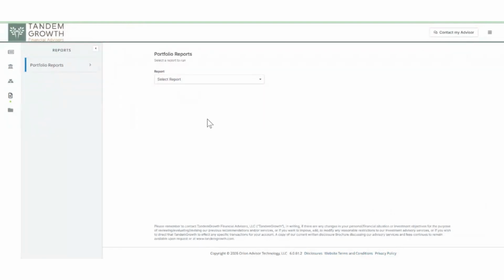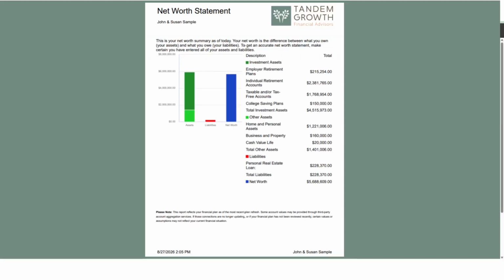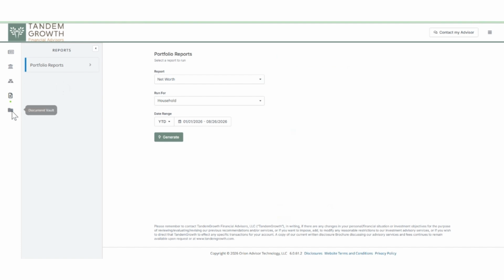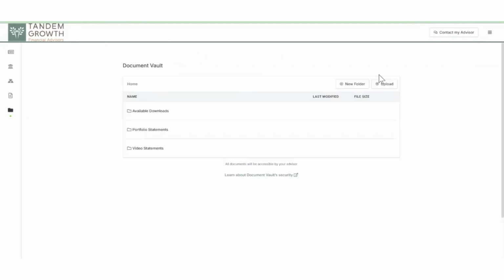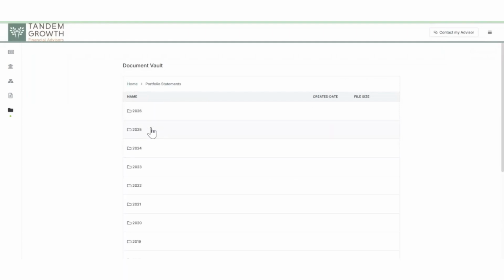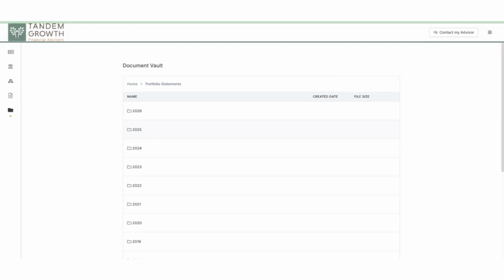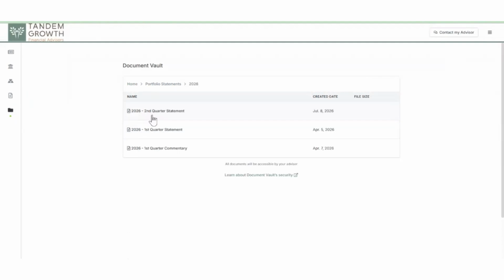Client Portal Tutorial Series | Video 4: Reports & Document Vault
Learn how to download reports, access important documents, view your quarterly portfolio statements, and securely upload documents to the TandemGrowth team through the client portal.

TandemGrowth Financial Advisors (“TandemGrowth”), a registered investment adviser, is providing this video which is intended for general educational purposes and is not personalized investment advice. The information provided is not tailored to any individual's specific investment objectives, financial situation, or risk tolerance. Registration as an investment adviser is not an endorsement by securities regulators and does not imply that TandemGrowth has attained a certain level of skill, training, or ability. While the content that will be presented is believed to be factual and up to date, it is based on information obtained from a variety of sources. TandemGrowth believes this information is reliable, however, it has not necessarily been independently verified. TandemGrowth does not guarantee the complete accuracy of all data in this video, and it should not be regarded as a complete analysis of the subjects discussed. All expressions of opinion reflect the judgment of the presenter as of the date of the webinar and are subject to change. Participants should not use any of this content as the sole basis for any investment, financial planning, tax, legal or other decisions. TandemGrowth is neither a law firm, nor a certified public accounting firm, and no portion of the video content should be construed as legal or accounting advice. We encourage attendees to conduct independent research and seek advice from qualified professionals before making any investment decisions. The information presented in this video should not be the sole basis for investment decisions. Past performance does not guarantee future results. All investment strategies have the potential for profit or loss, and different investments and types of investments involve varying degrees of risk. There can be no assurance that the future performance of any specific investment or investment strategy, including those undertaken or recommended by TandemGrowth, will be profitable or equal any historical performance level. Additional information about our Firm, including its Form ADV Part 2A describing its services, fees, and applicable conflicts of interest and Form CRS is available upon request